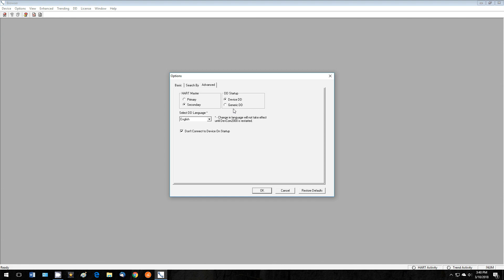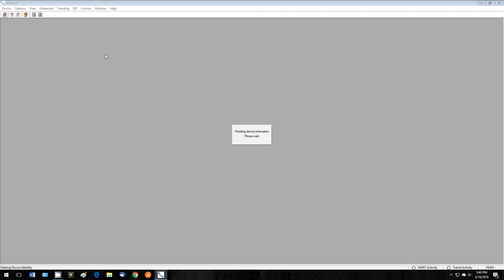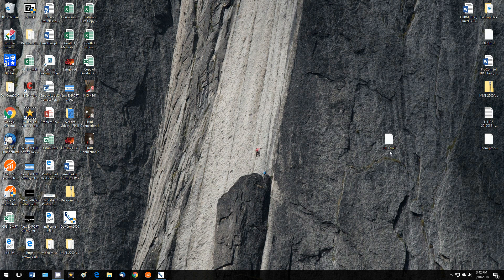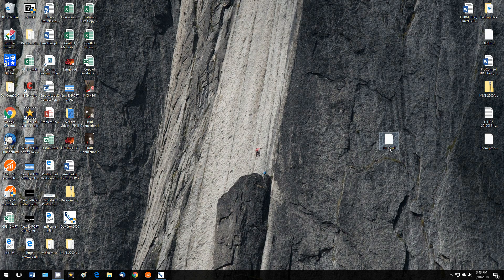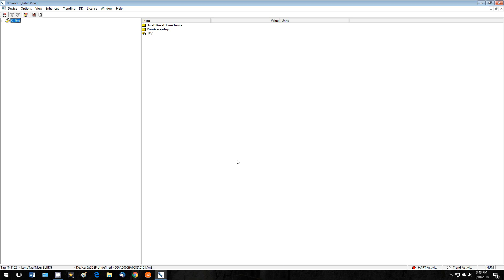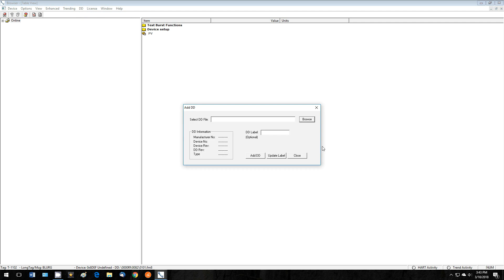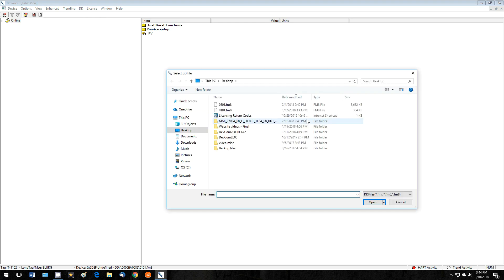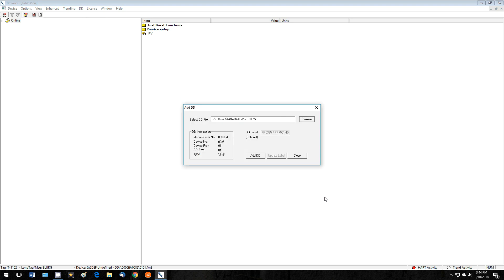How to add a DD file to DevCom2000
Video describes how to add a device manufacturer's DD file to the DD Library.